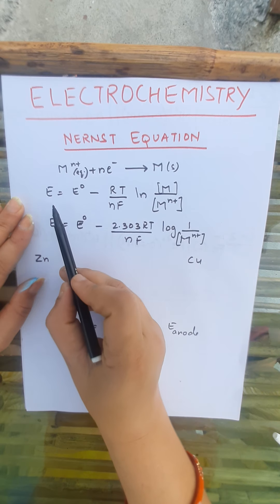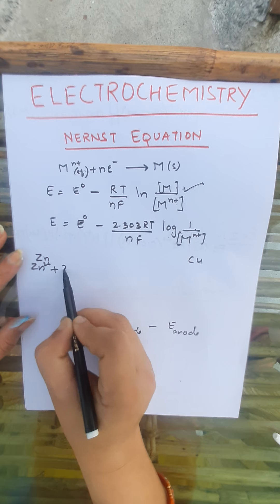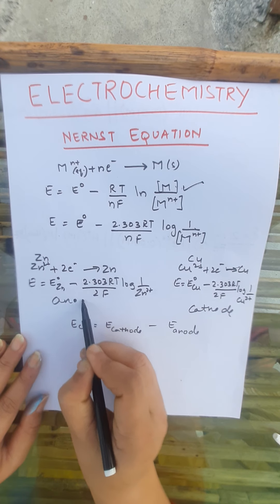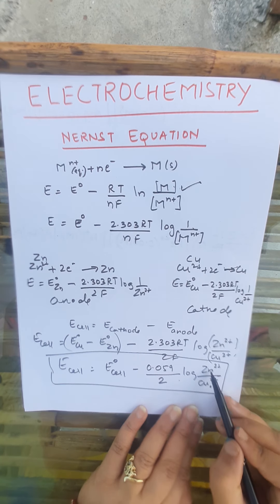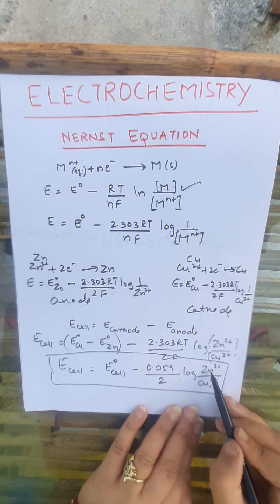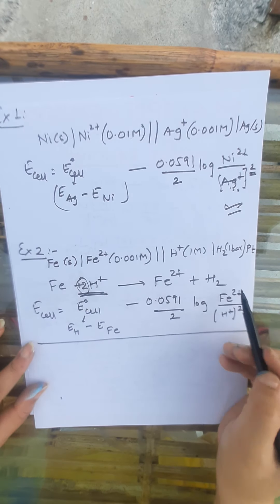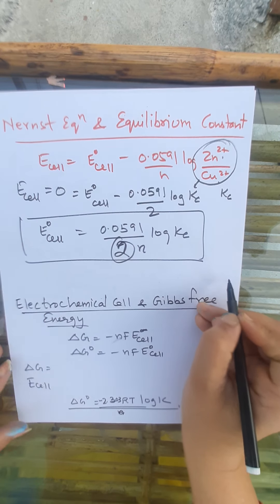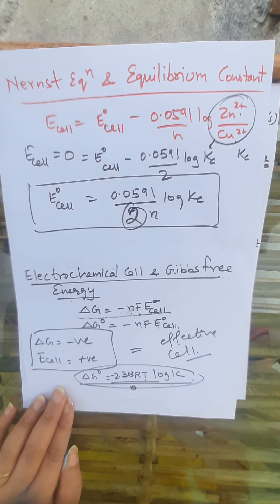ELECTROCHEMISTRY: Nernst Equation/ Parul Chaudhary